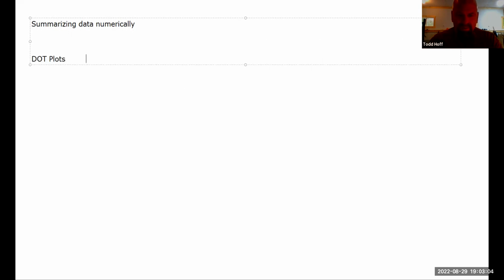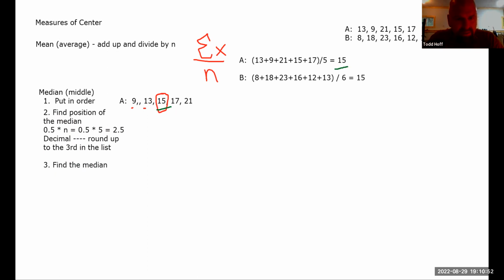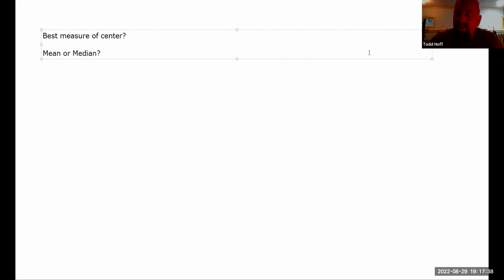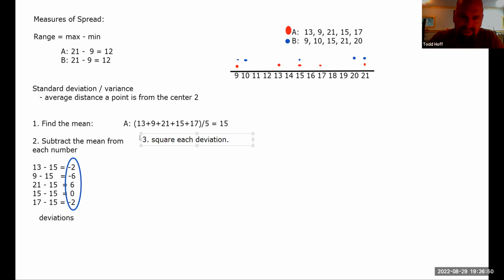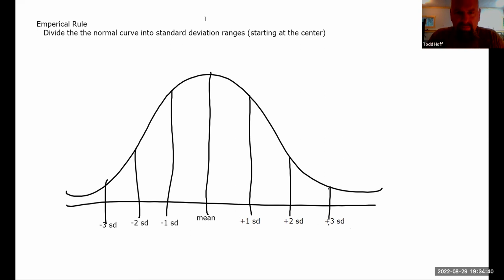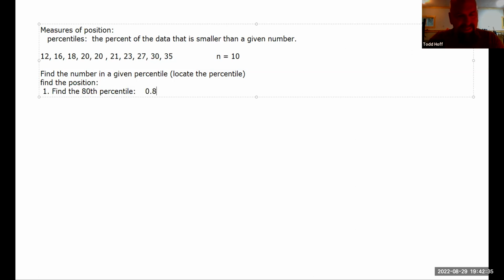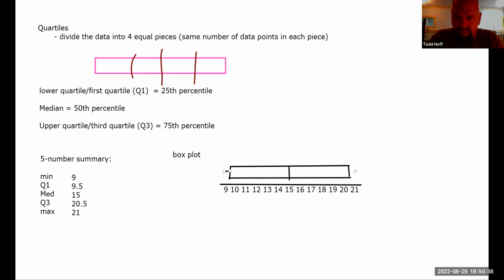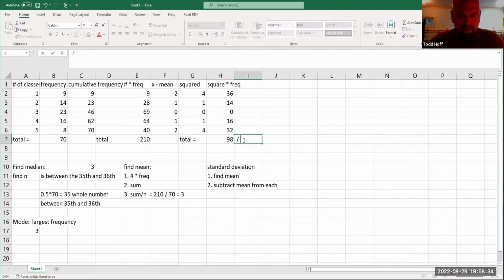Math 215 Week 3